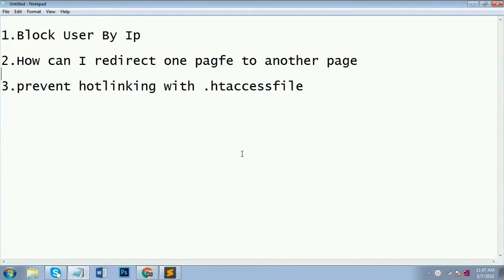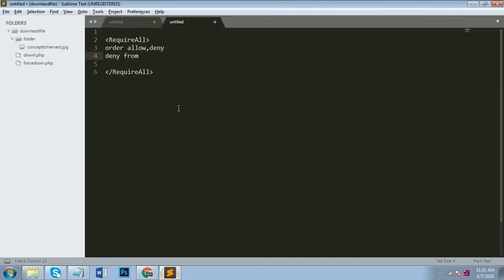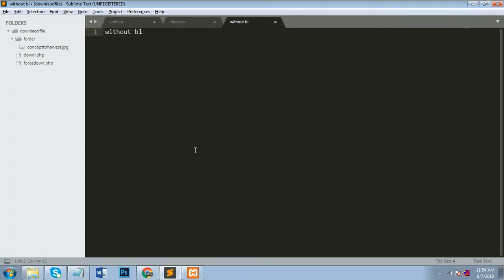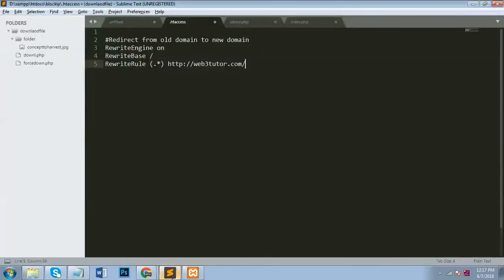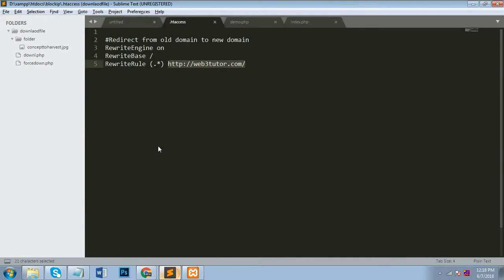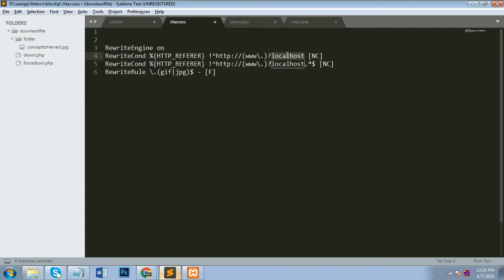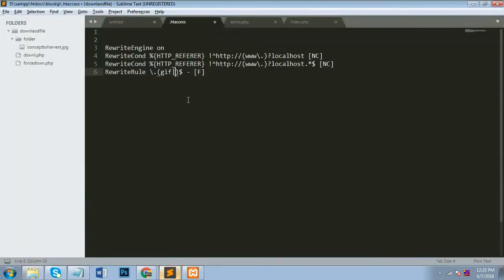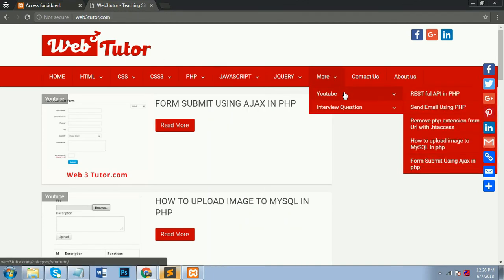How To Block and Blacklist Bad IPs via .htaccess - Works On Any Apache Server | WP Learning Lab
.Htaccess  use

1.Block User By Ip

2.How can I redirect one page to another page

3.prevent hotlinking with .htaccess file